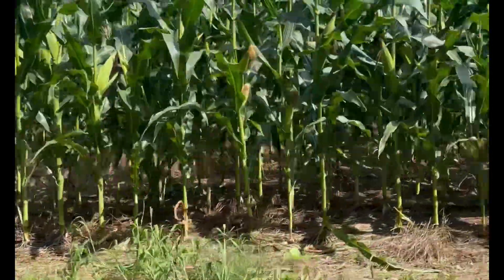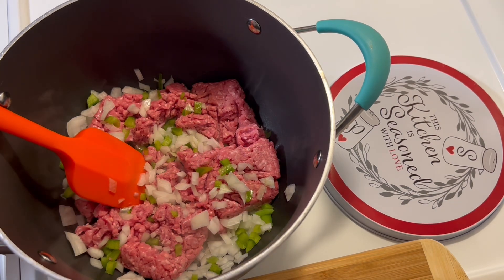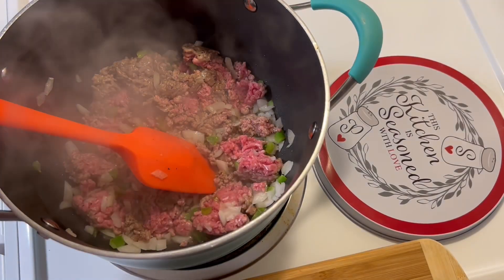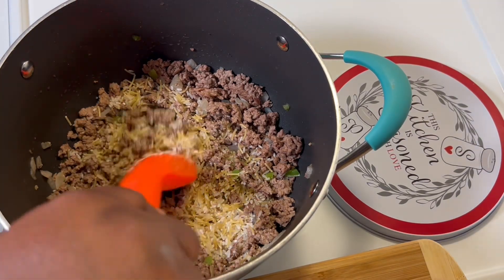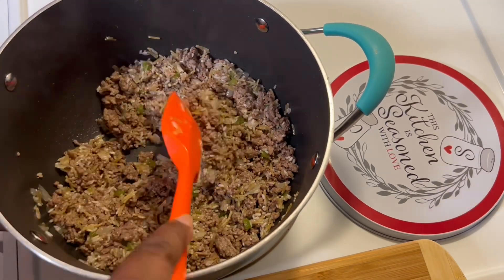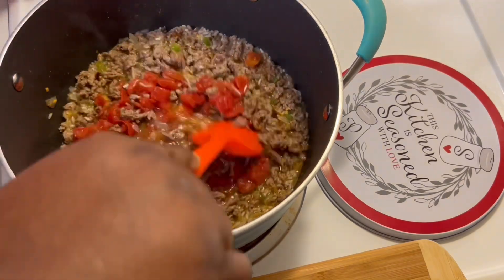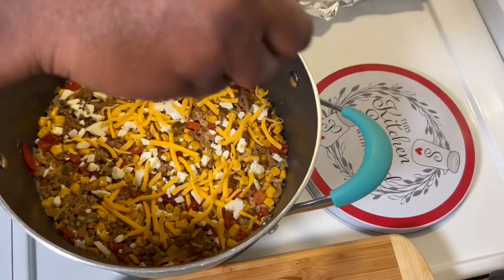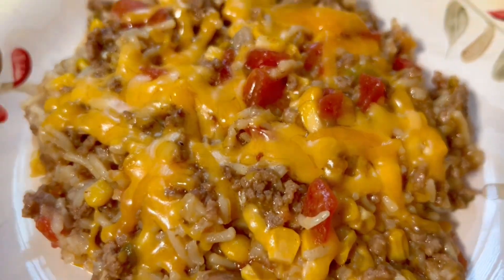One Pot Mexican Cheese Rice | 30 Minute Meal | Easy Meal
Today Blessed Ro is cooking Mexican Cheese Rice this is a delicious 30 minute meal